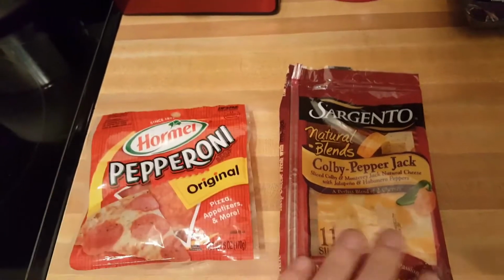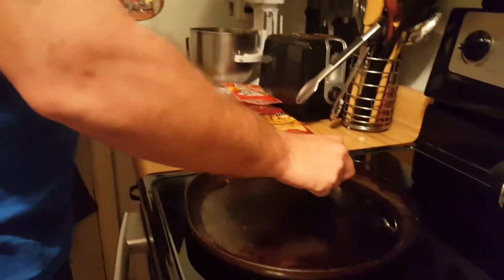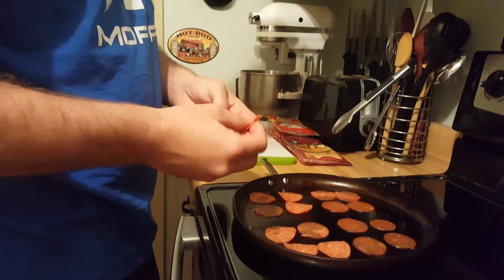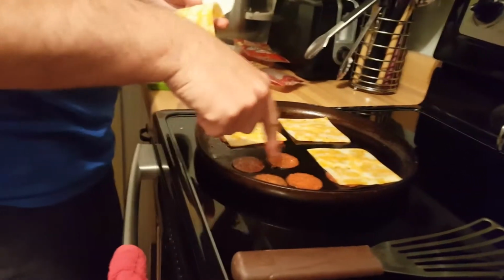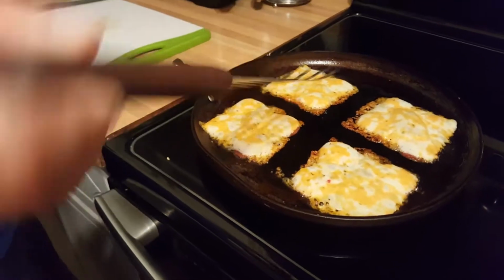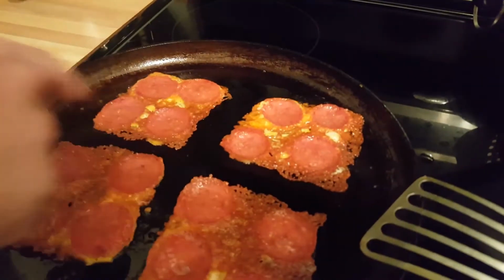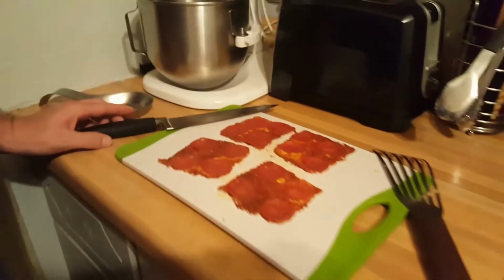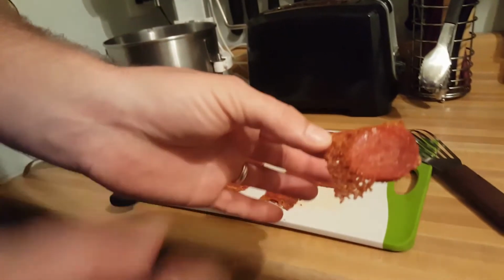the video that broke the internet. The world's first ZERO CARB Anti Pizza NOBuDDYS kitchen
I claim it - I haven't seen another. 7-8-17 world's first ZERO CARB Anti Pizza NOBuDDYS kitchen